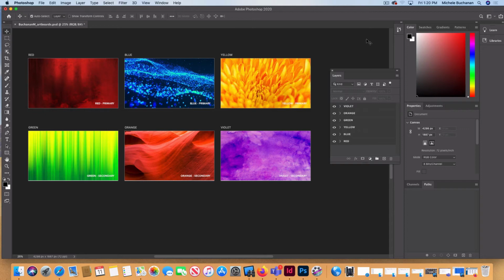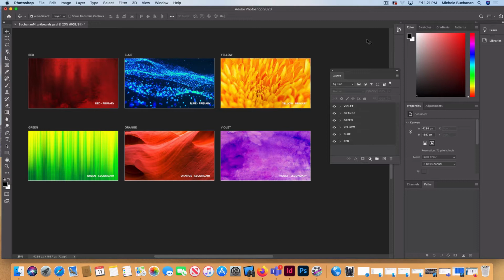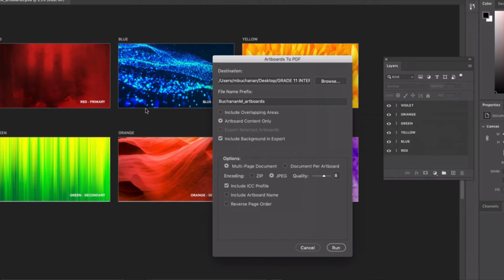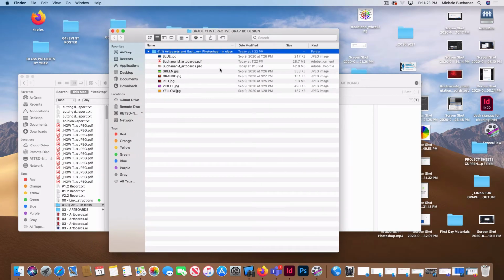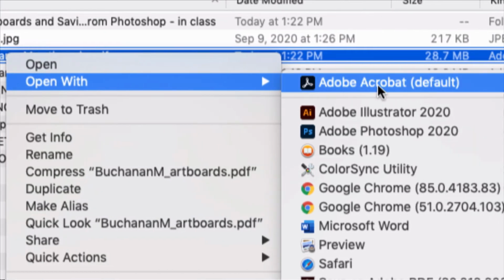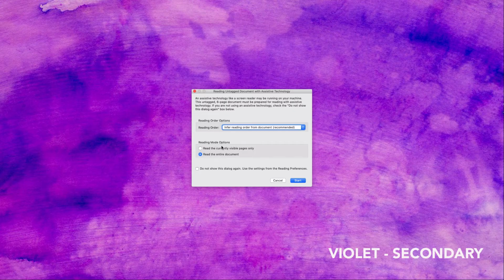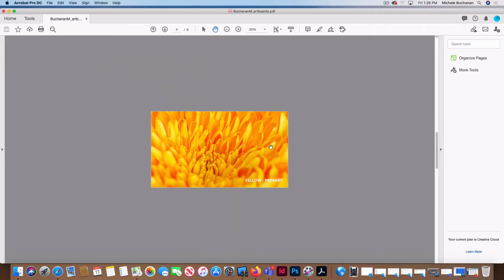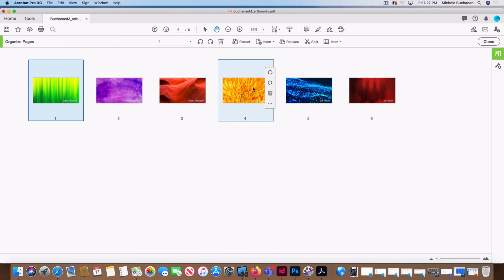Rearranging pages in a pdf document